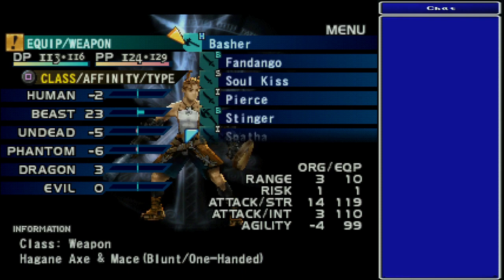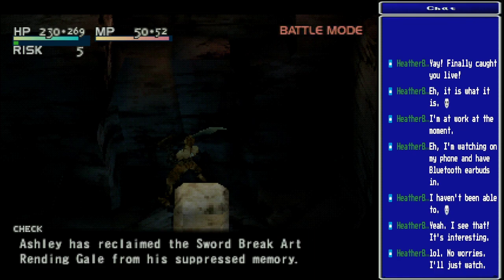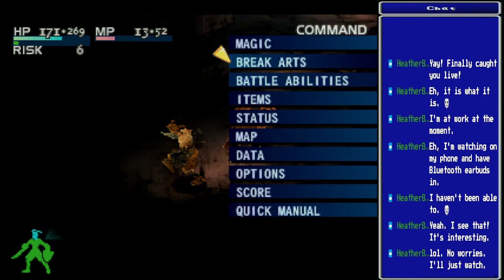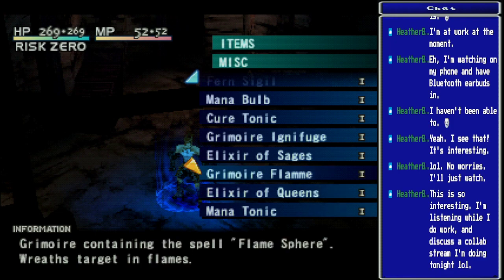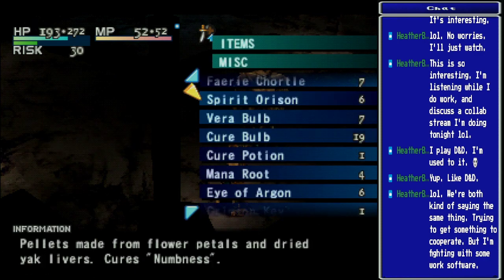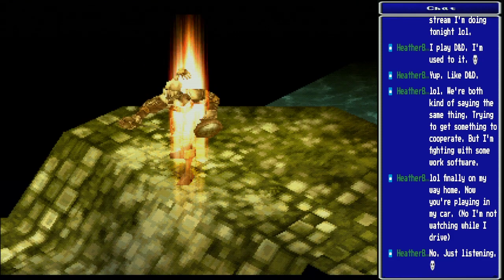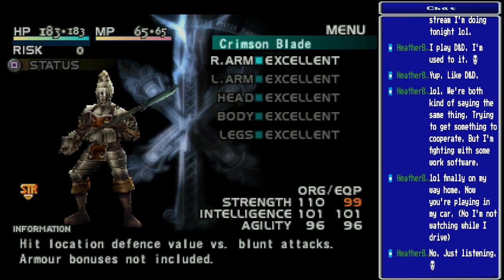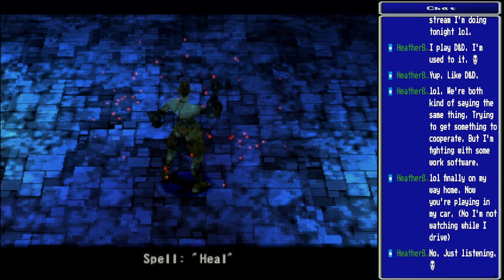Vagrant Story Session 4 [FF Marathon Detour]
Session 4 of my Vagrant Story playthrough. This is a little bit of a detour we are taking in between FFIX and FFX to explore a game tangentially related to the series and recharge a little bit.

I am playing through the entire main numbered Final Fantasy series in an attempt to finish them all before the eventual release of FFXVI (TBD). Feel free to join me as I discuss the design of the series and how it has evolved over time (and any other stray thoughts I may have).

If you wish to interact with me live, the playthrough is happening over at Twitch.